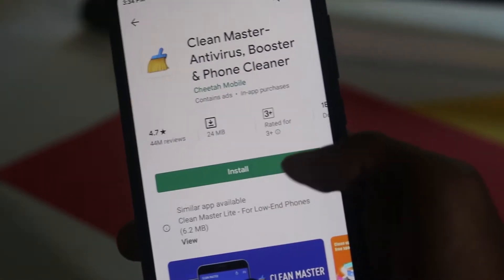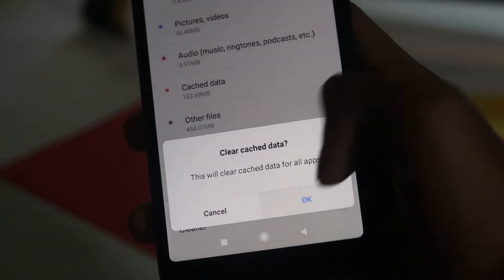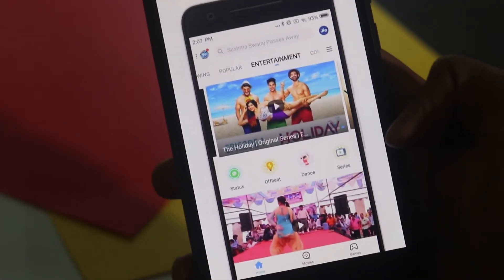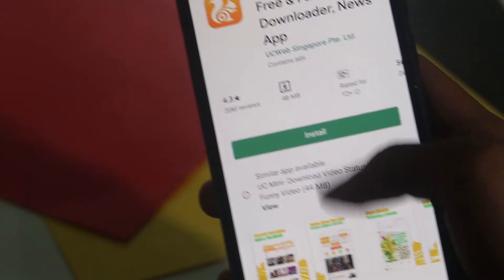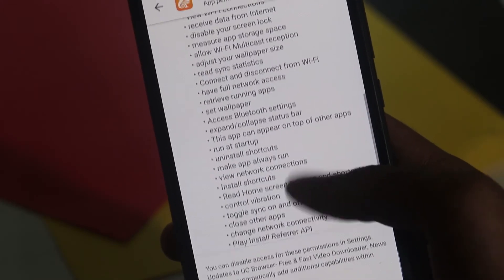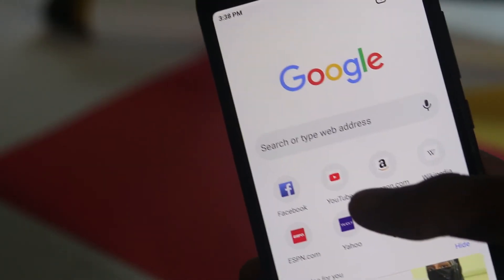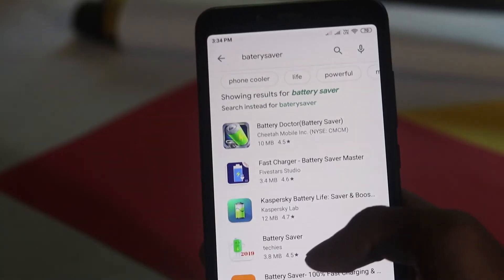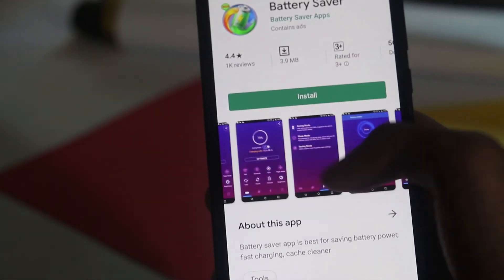5 Dangerous Android Apps - ഇപ്പോൾ തന്നെ Uninstall ചെയ്യുക [Harmful Apps]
Uninstall these harmful and dangerous Android Apps right now to protect your device from future problems and Privacy.